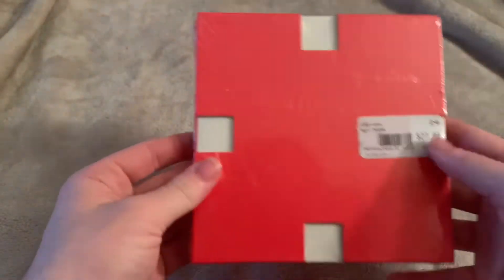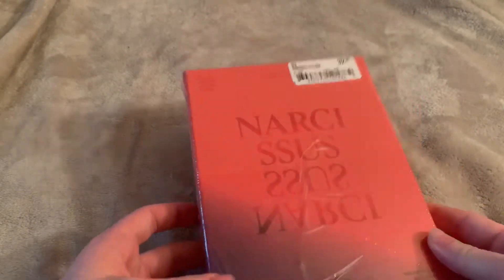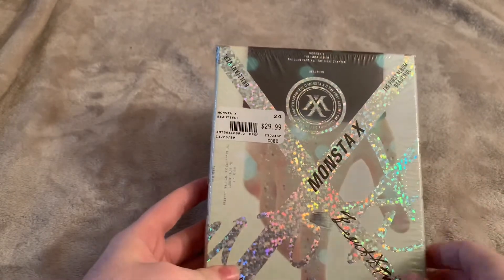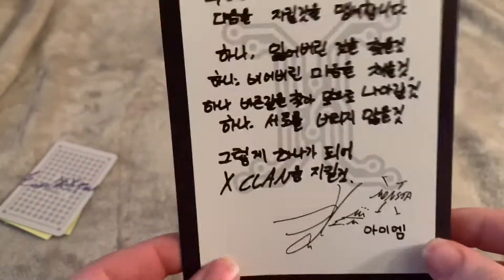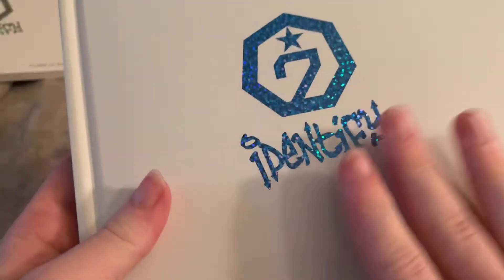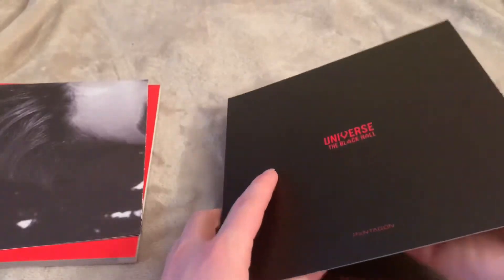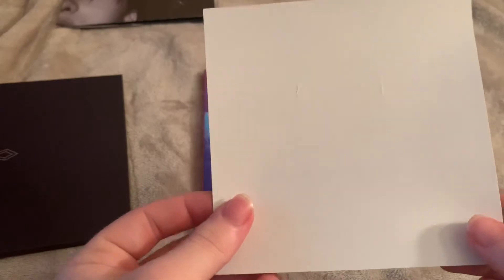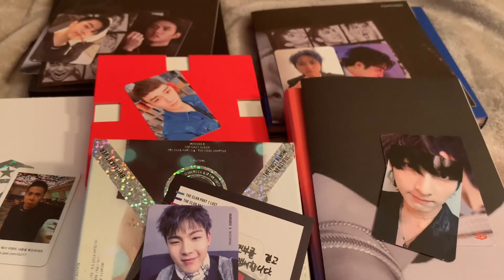Random album unboxings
Hey guys, it’s been a long while since I posted a video so I figured I’d try to get my videos up and running again. I’ve been super busy and a bunch of other stuff so it’s been hard trying to upload. But I’m back and ready to continue. Hope you guys enjoy the vid.